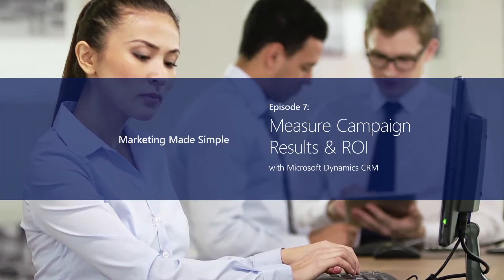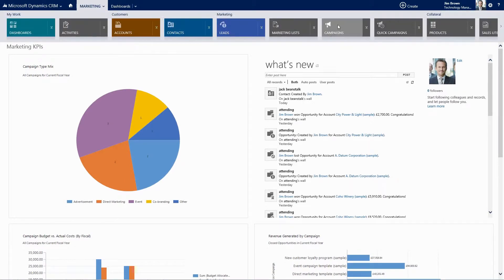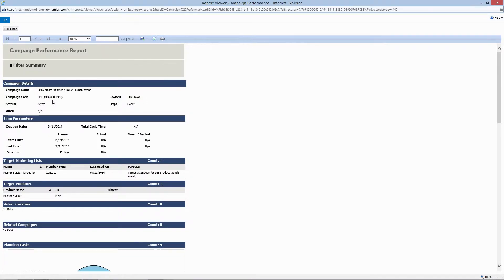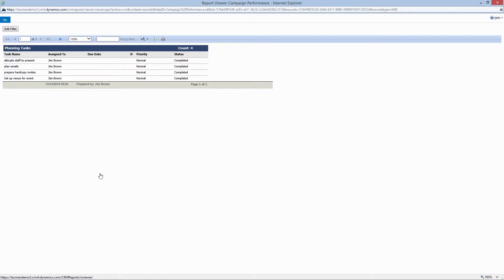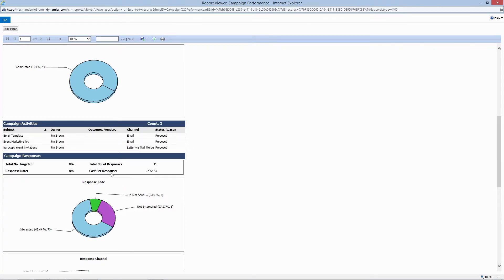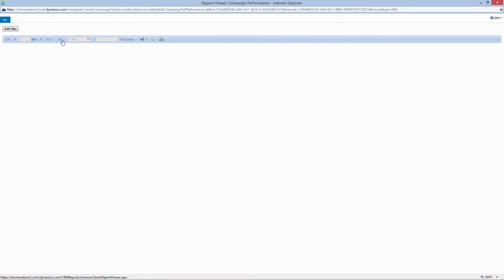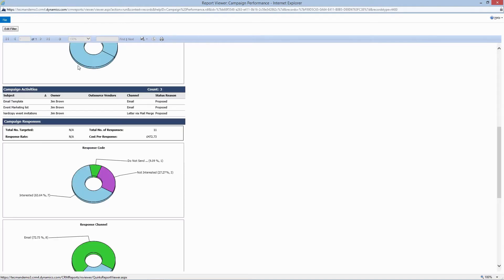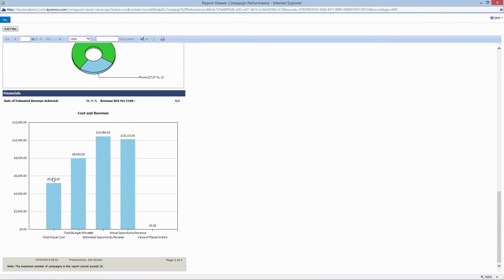Marketing Made Simple: Episode 7 - Measure Campaign Results and Track ROI with Dynamics CRM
Learn how to Measure Campaign Results and Track ROI with Microsoft Dynamics CRM in this quick and easy tutorial. Episode 7 of 7.